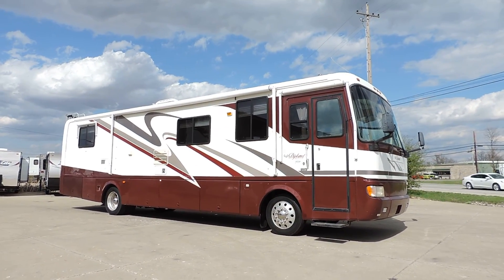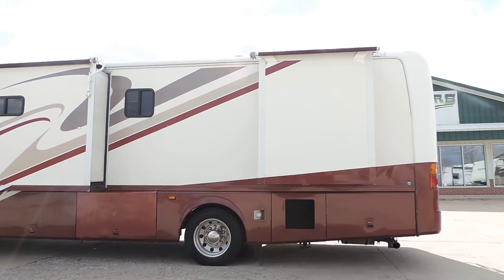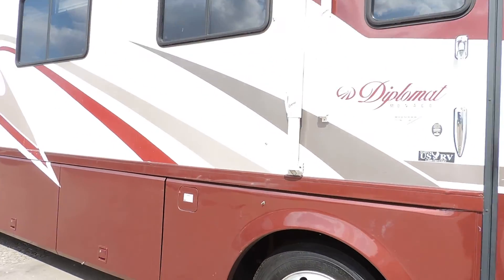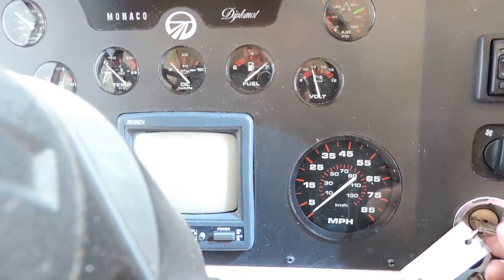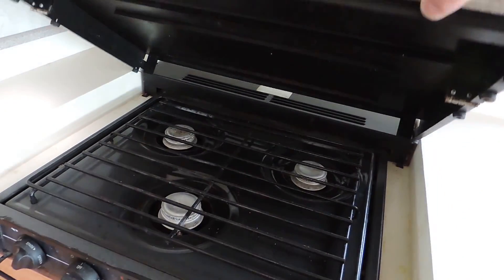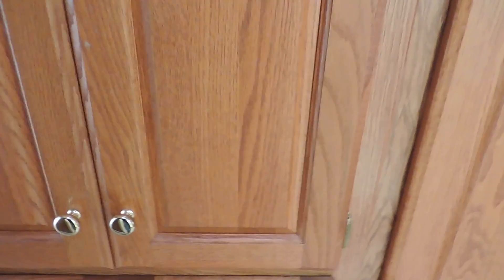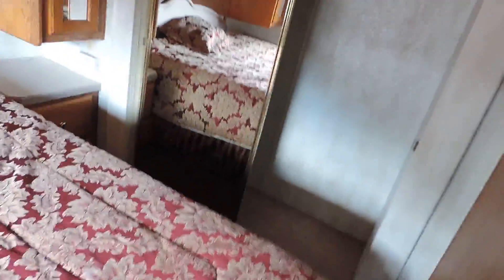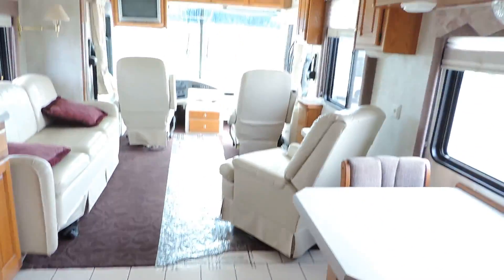Nice Big Clean 38' 2000 Monaco Diplomat 38D Roadmaster 2-Slides 53K Miles!!!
Nice Big Clean 38' 2000 Monaco Diplomat 38D Roadmaster Chassis Cummins 2-Slides Full Paint Aluminum Wheels 53K Miles Currant NADA Average Retail $53,803 ZOOMERS SUPER LOW PRICE $37,900 Easy Financing SUPER LOW MONTHLY PAYMENT $314 NO MONEY DOWN with approved credit. WILL NOT LAST LONG!!!